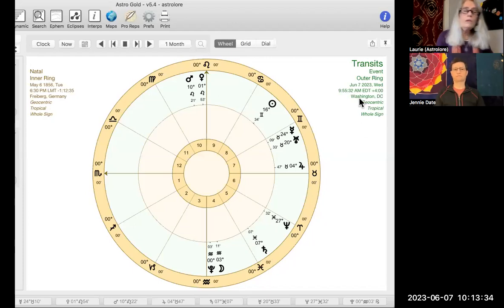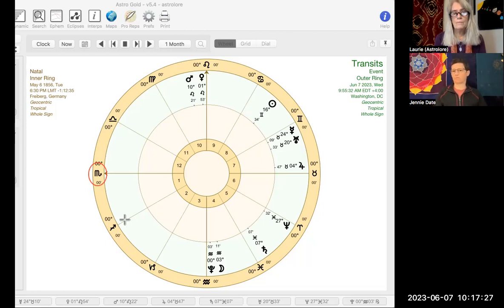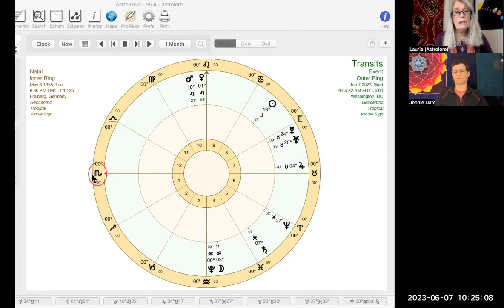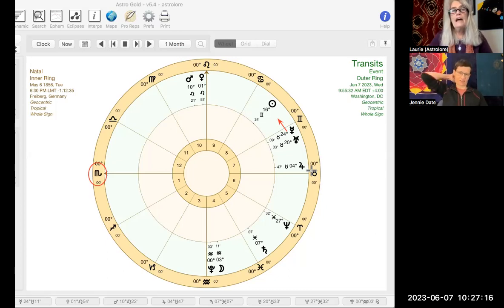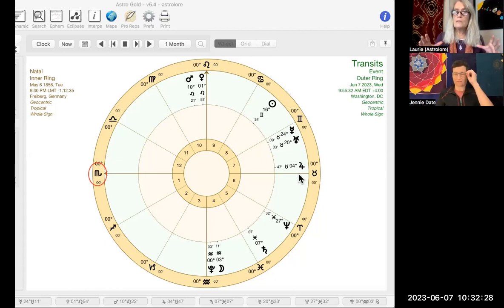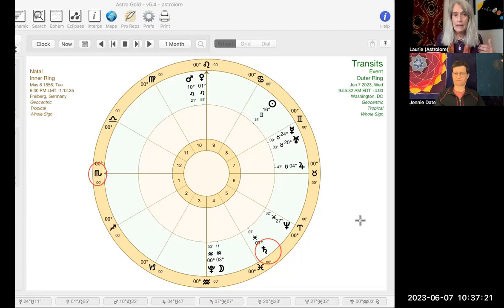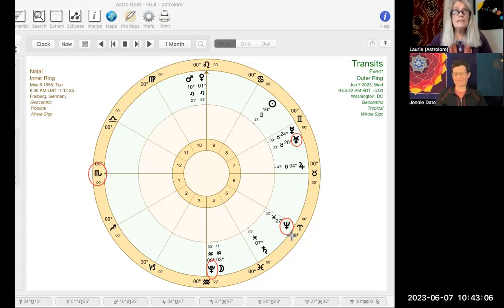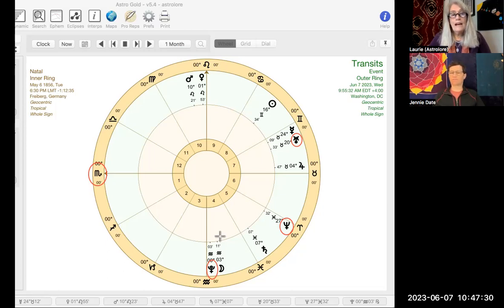Transits Part 4: Sign And House Changes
In this fourth of a new instructional video series, Laurie and Jennie talk about the impact to your natal chart when a planet changes sign.  We discuss the energetic tone change that happens when a planet moves from one zodiac sign to another, and the new topic in your life that becomes highlighted with the change.  We give a brief explanation of the signs and houses, before moving into a slightly longer description of the significations of the planets.

Please note that both Laurie and Jennie use the Whole Sign House system for its simplicity, as it assigns one sign to each house in your chart. In whole sign houses, when a planet changes sign, it also moves into a new house.  This video series is meant as a simple understanding of how to incorporate these sign/house changes into your own lives.  Knowledge is power!

You can now find Astrolore at Etsy!

Sign up for Hidden Path Astrology's WEEKLY MOON PHASE BLOG and quick access to the seasonal MEDITATIONS that helps you get in the groove with the energy of each solar zodiac shift.  and sign up on the sidebar.

Follow Jennie Here!

Follow Laurie Here!

Light, Love & Astrology, Laurie & Jennie